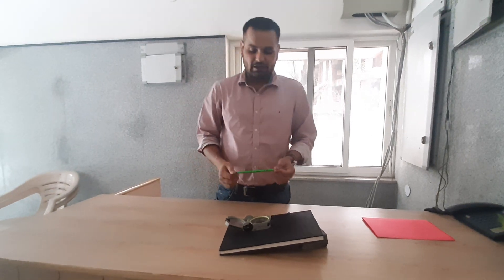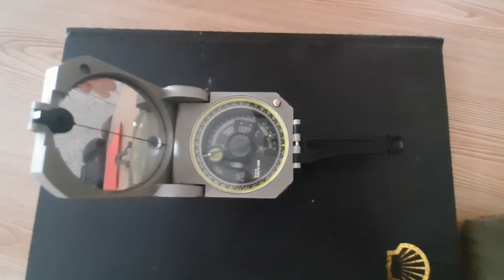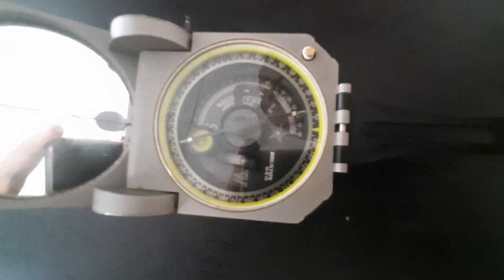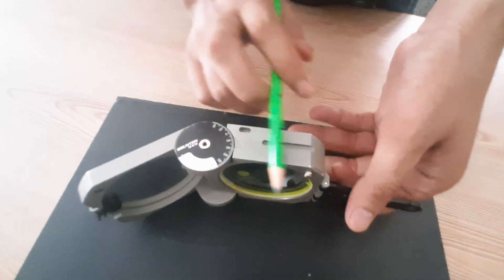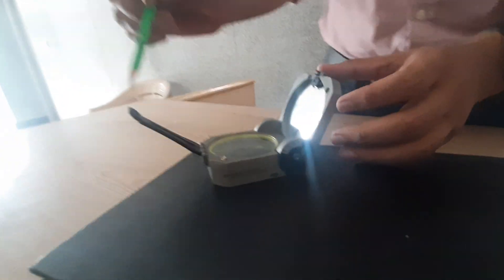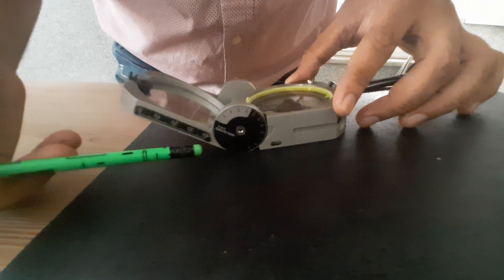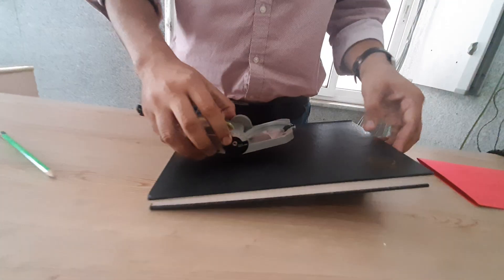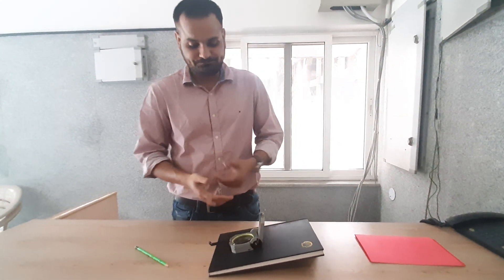Brunton compass and its parts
This lecture is about the introduction of Brunton Compass